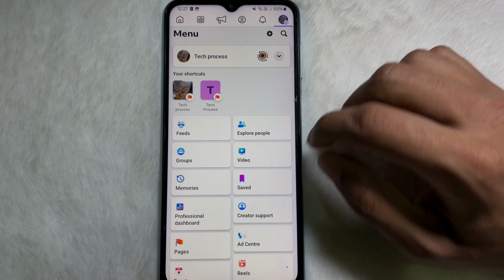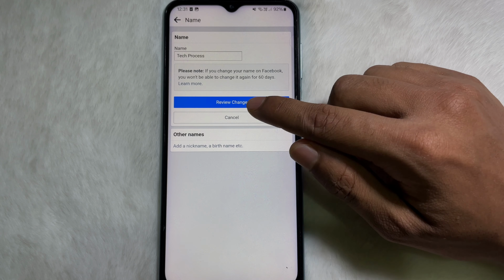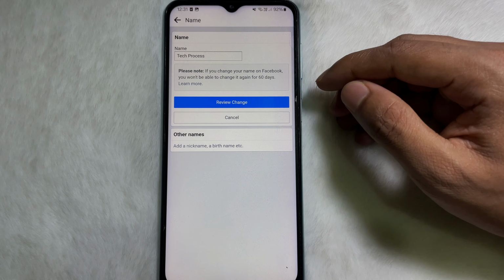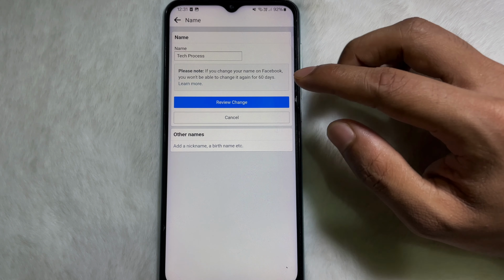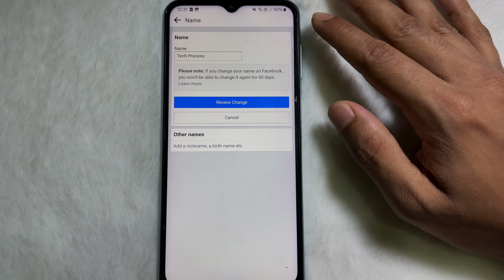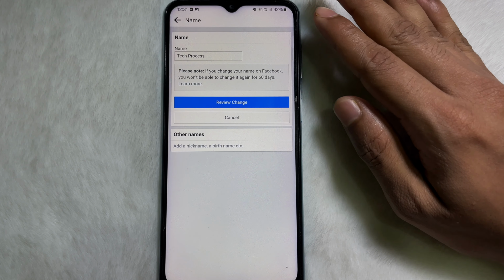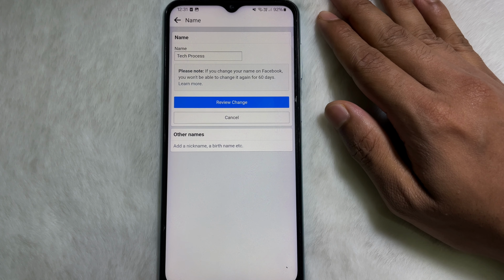How To Change Facebook Page Name on Facebook App - Full Guide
Changing your Facebook Page name using the Facebook app is straightforward. Here's a step-by-step guide:

1. **Open the Facebook app**: Launch the Facebook app on your mobile device.

2. **Navigate to your Page**: Tap on the menu icon (three horizontal lines) located in the bottom-right corner of the screen. Scroll down and tap on "Pages." This will display a list of pages you manage.

3. **Select the Page**: Tap on the Page for which you want to change the name. This will open the Page.

4. **Access Page settings**: Tap on the "More" option (three dots) located below the Page's cover photo. From the menu that appears, select "Edit Page Info."

5. **Edit Page name**: In the "General" tab of the "Edit Page Info" section, you'll see various details about your Page, including the current name. Tap on the "Name" field.

6. **Enter the new name**: Type in the new name you want for your Page. Make sure the new name complies with Facebook's guidelines.

7. **Review changes**: After entering the new name, review it to ensure it's spelled correctly and accurately reflects your Page's identity.

8. **Save changes**: Once you're satisfied with the new name, scroll down and tap on the "Save Changes" button. Facebook may prompt you to confirm the change.

9. **Verification**: Depending on your Page's type and location, Facebook might require you to verify the change by providing additional information or documentation. Follow the prompts provided by Facebook to complete the verification process.

10. **Confirmation**: After successfully saving the changes and completing any necessary verification, Facebook will update your Page's name.

Keep in mind that Facebook has certain guidelines and restrictions regarding Page names, so make sure the new name complies with these guidelines to avoid any issues. Additionally, Facebook may limit the frequency of name changes for Pages, so ensure that the new name is one you intend to keep for the foreseeable future.